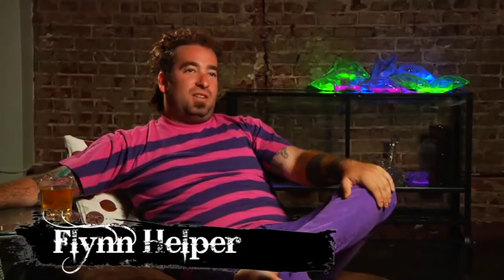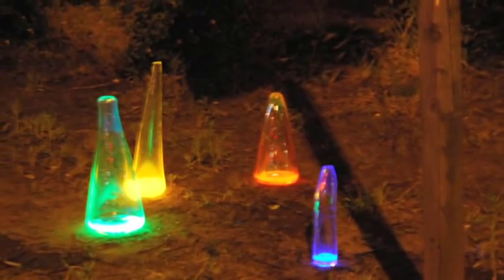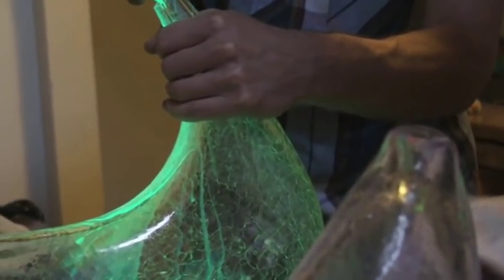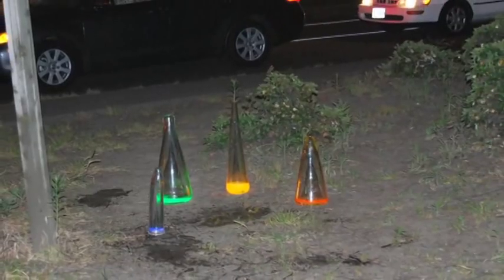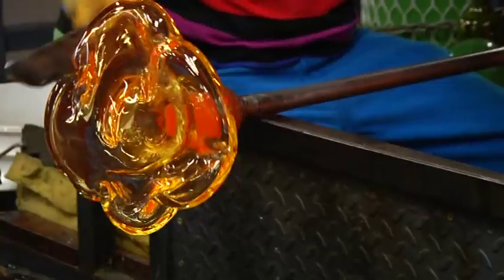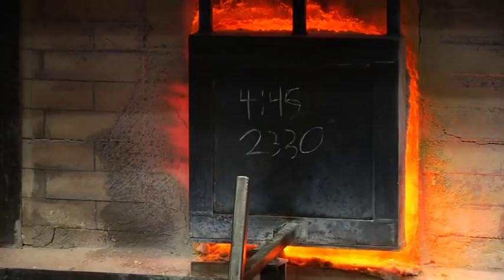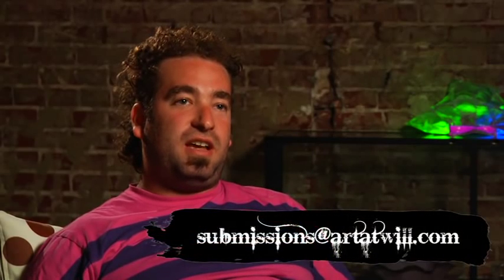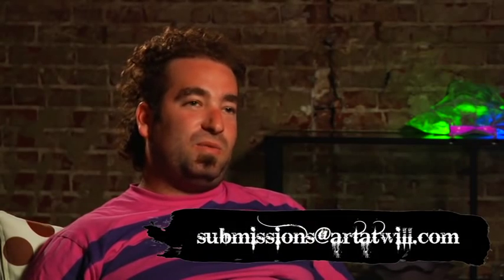Art at Will presents The Beginning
A profile piece focused on Art at Will host and glass artist Flynn Helper.  The video documents the creation of a body of glass work intended to be displayed at the downtown LA artwalk on June 10, 2010.  "The stars" as the project is sometimes known was also the inspiration for the creation of Art at Will and the first video that Isaac Mackie and Flynn Helper collaborated on.